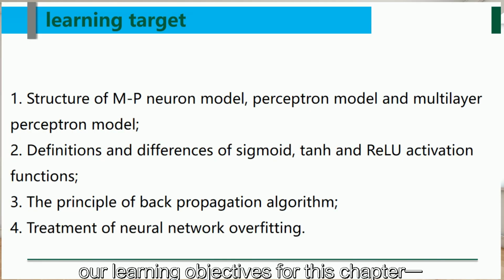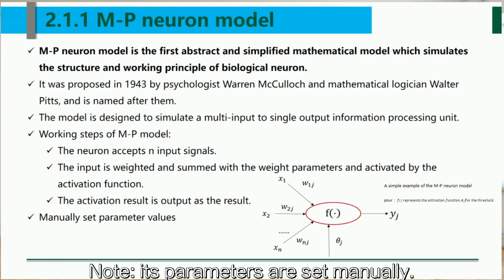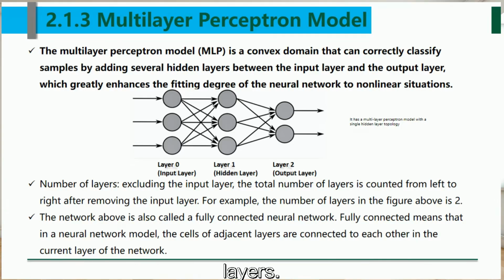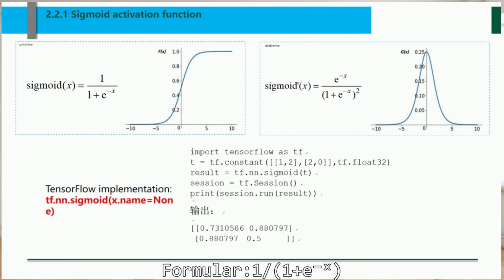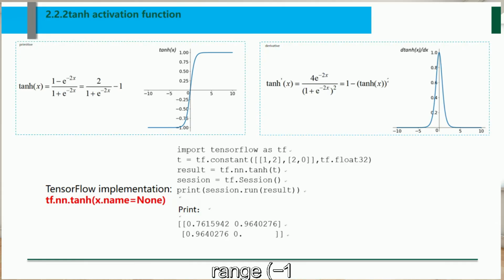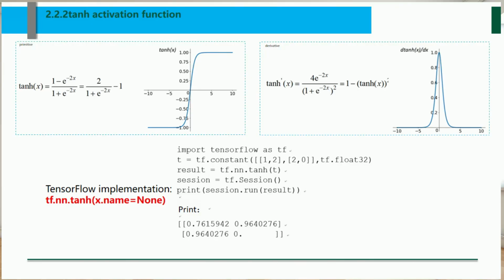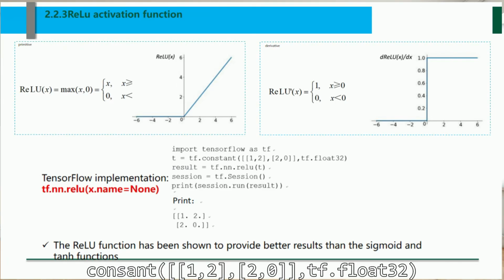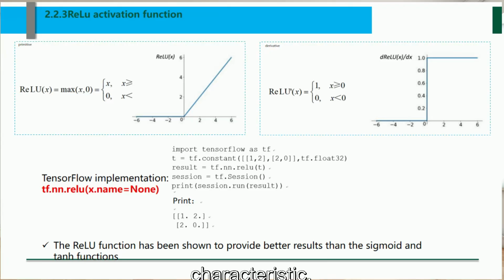Chapter 2 Neural network foundation1